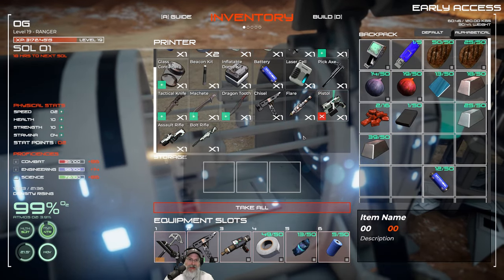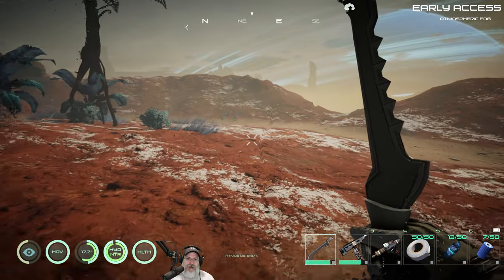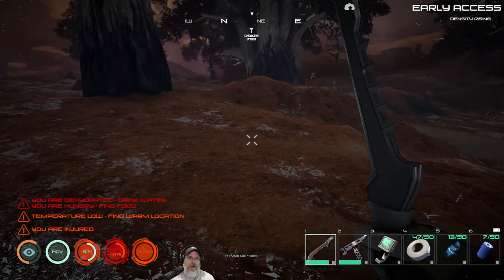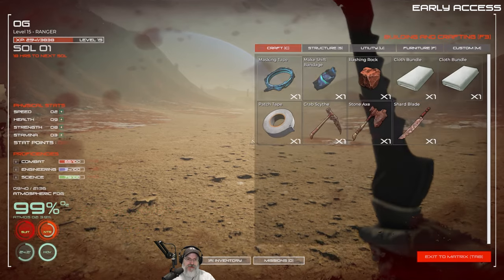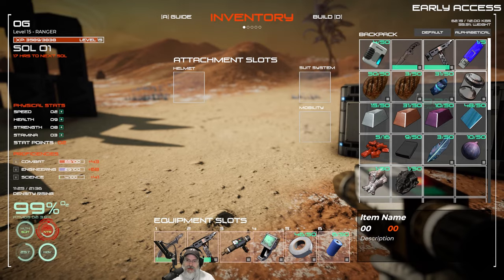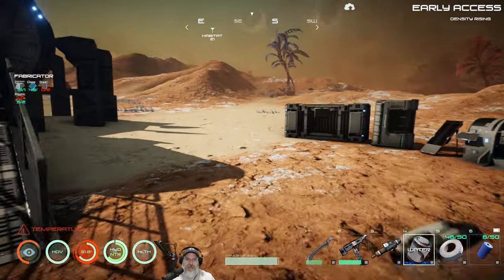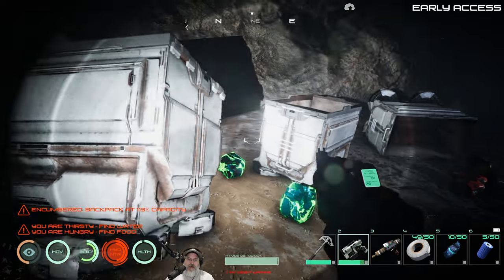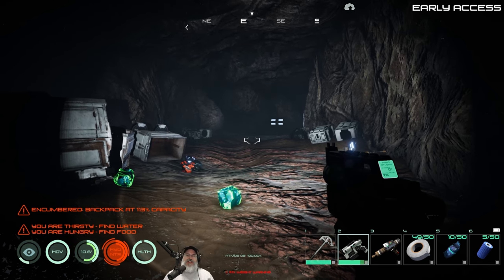Osiris New Dawn 2021 Gameplay | E6 Pistols and Diamonds